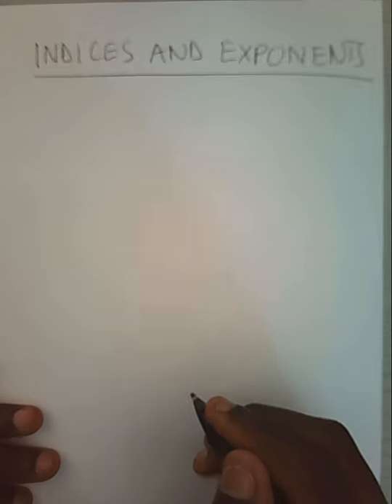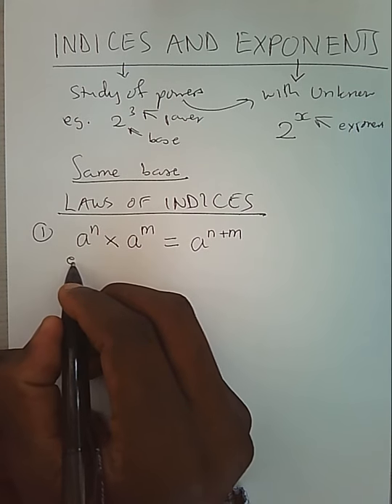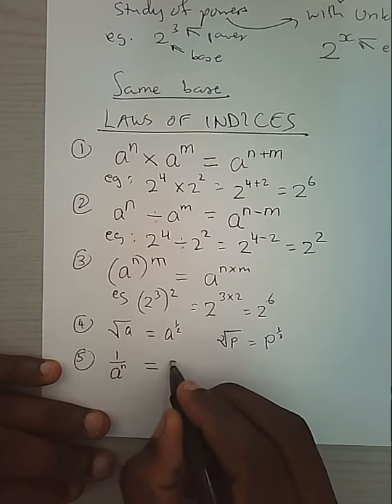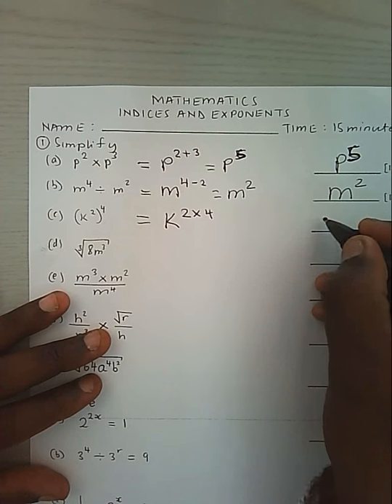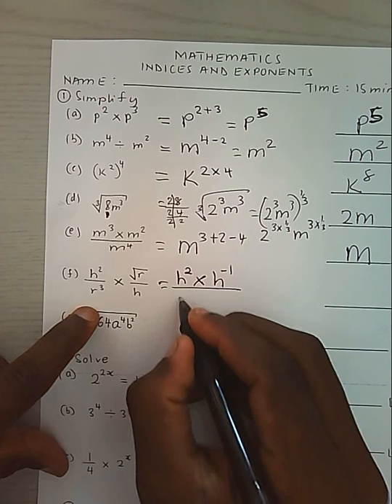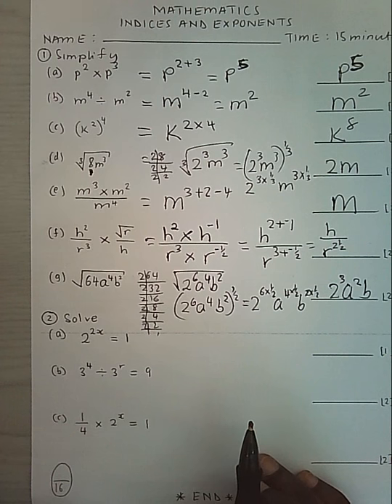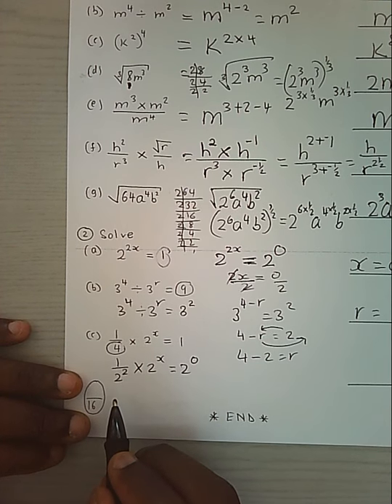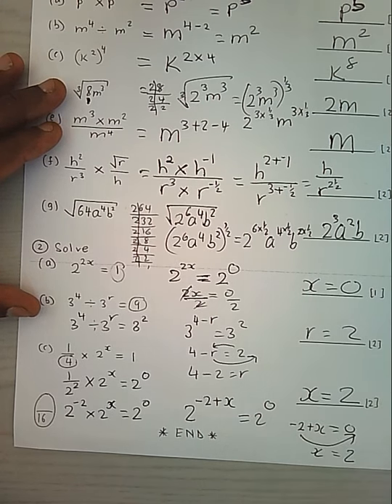INDICES AND EXPONENTS IGCSE